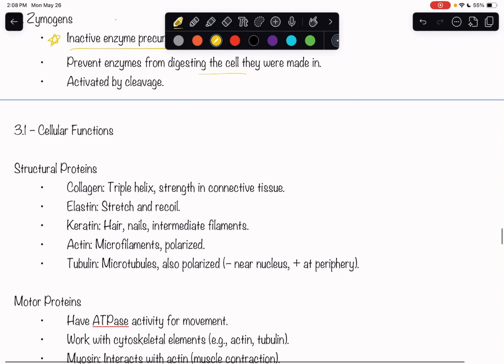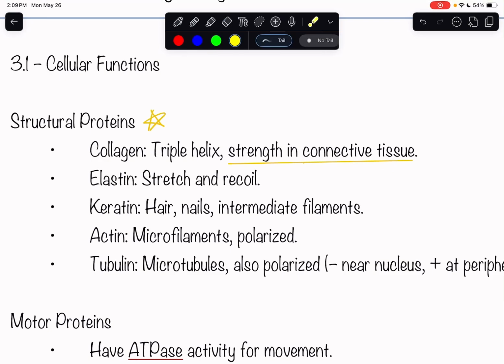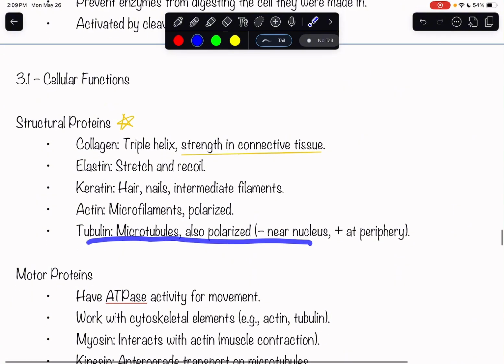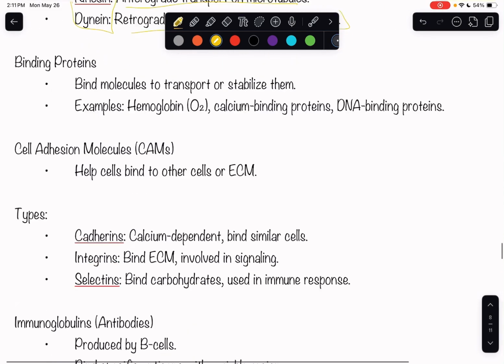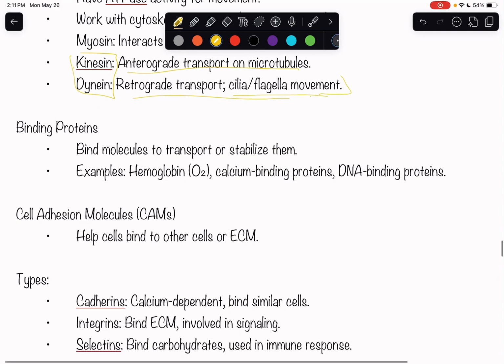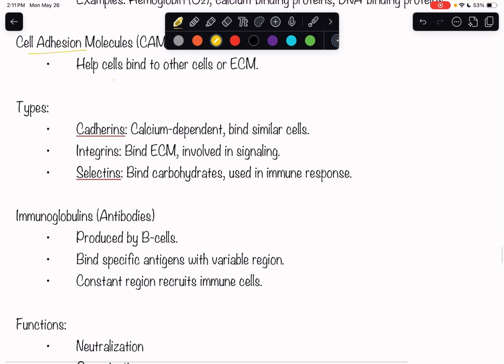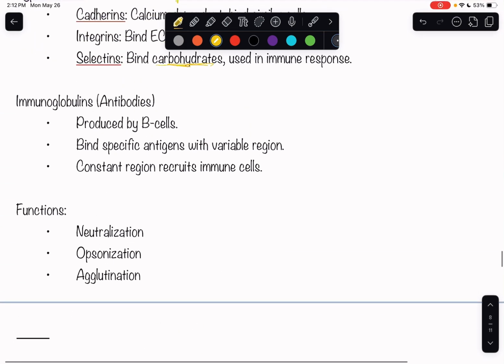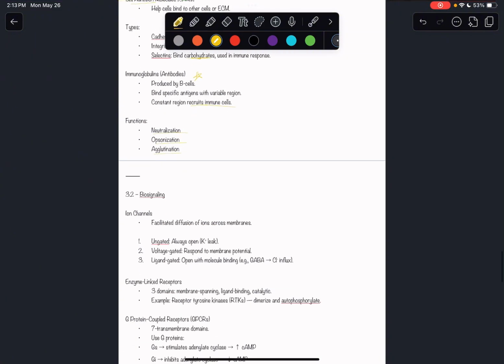MCAT biochemistry chapter 3.1 cellular functions